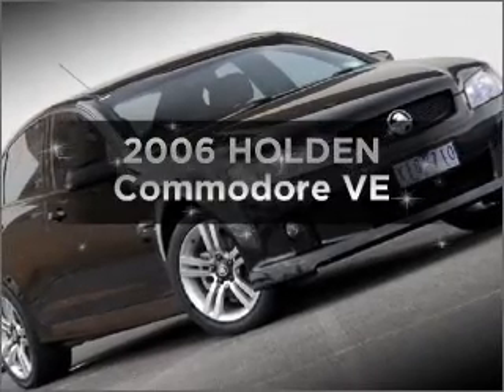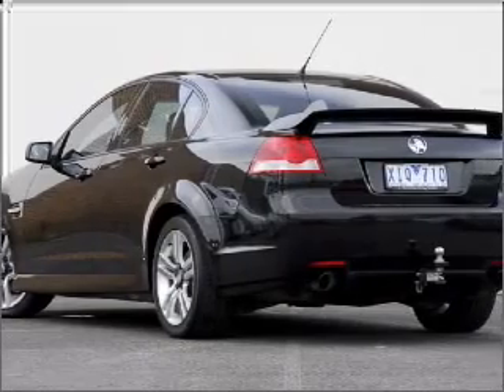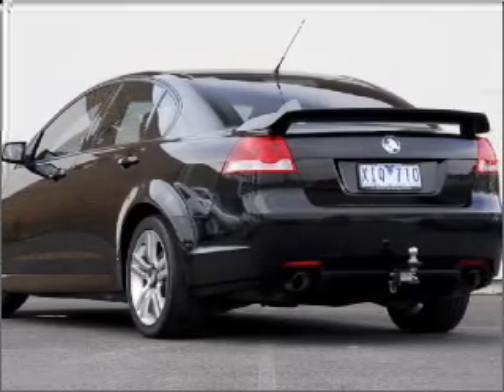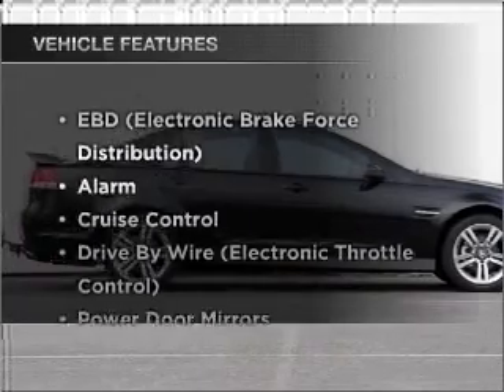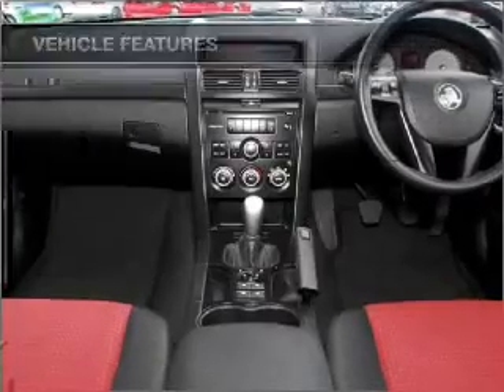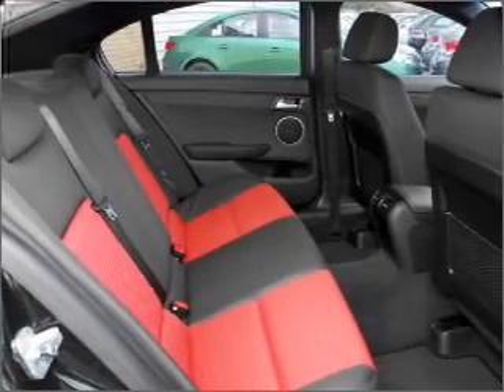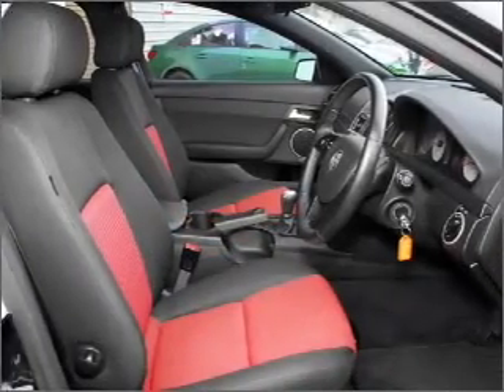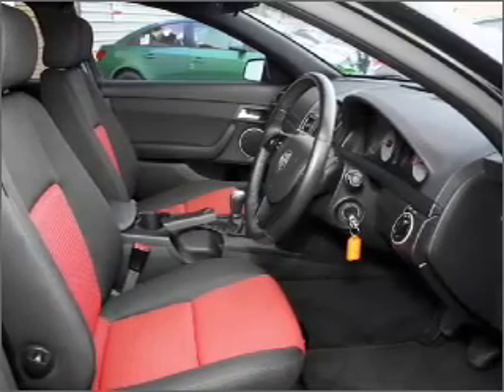2006 HOLDEN Commodore VE - Ferntree Gully VIC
2006 HOLDEN Commodore VE 3.6 litre Semi-Automatic Sedan Black Exterior.